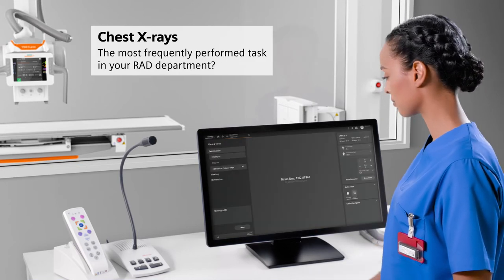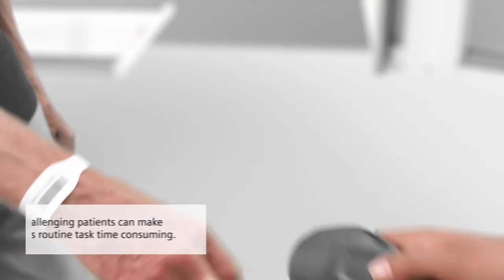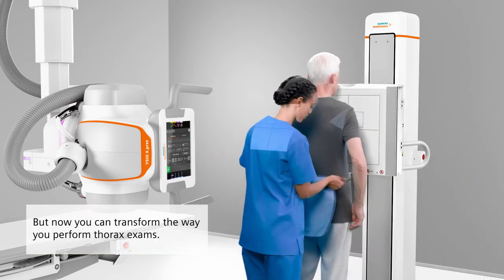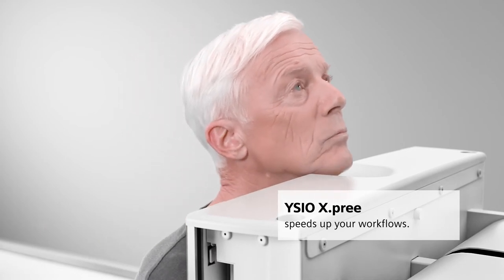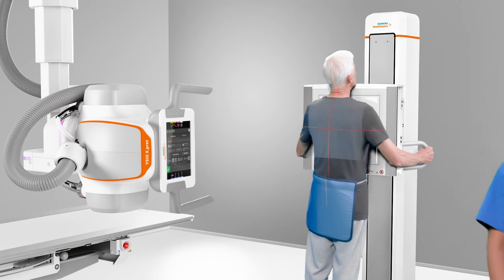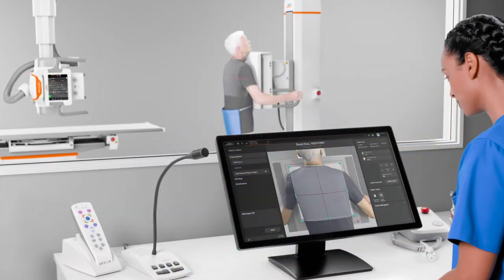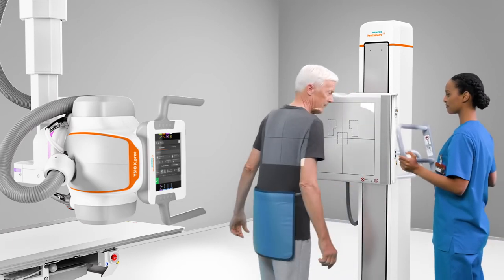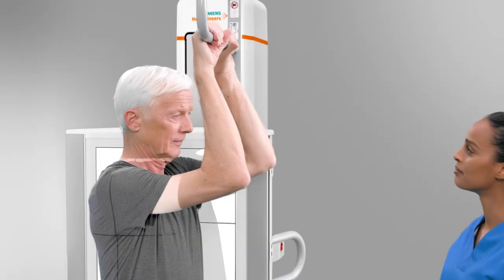Siemens Ysio X.Pree Chest Auto Collimation